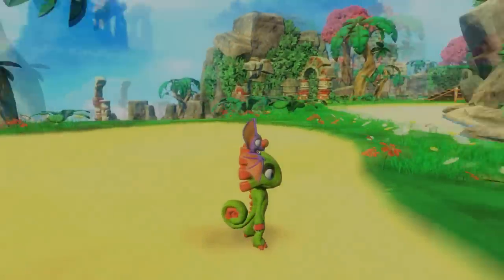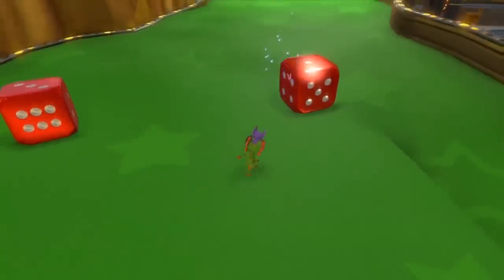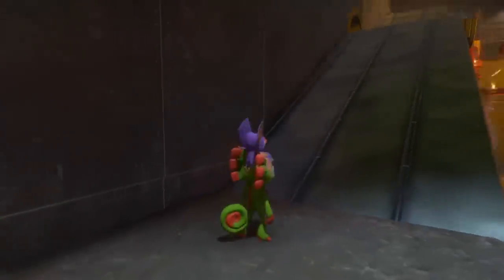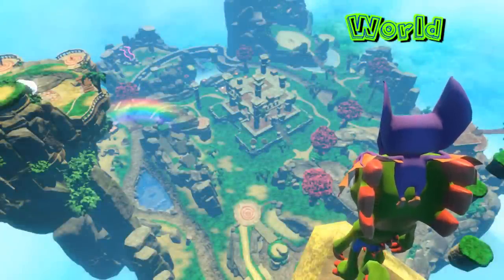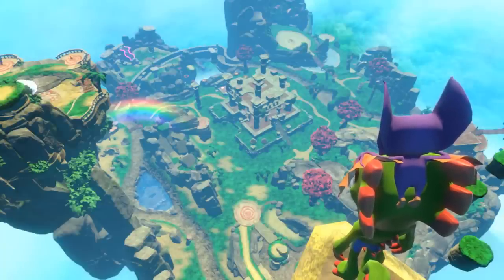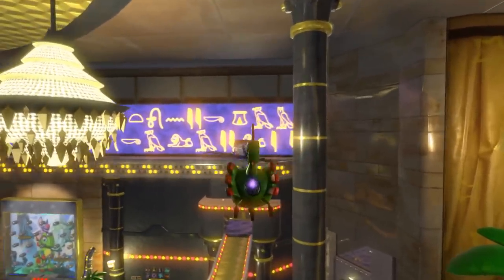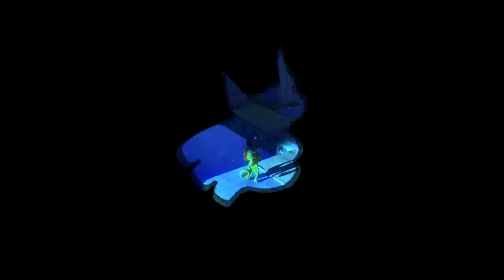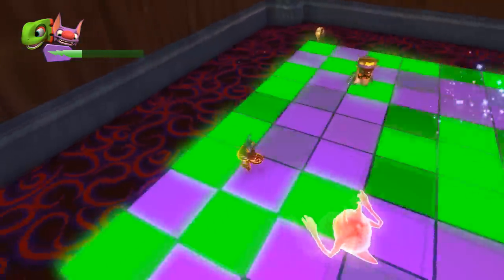A Critique of Yooka Laylee - Part 4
Welcome to "A Critique of. " in which I attempt some in-depth video game analysis tackling anything from story to lighting.

I have continued on with Yooka-Laylee because not only do I very much enjoy the genre surrounding it but I feel that once again the critics of YouTube are completely off-base.

I think it is a complicated topic for discussion and this series will hopefully break it down while containing some of my classic features of a video analysis, so follow me on a journey in which I discover some missed truths about the game itself based on an in-depth look.

Playtonic's Kickstarter -

If you would like to support my work I have now started a Patreon; once I reach certain goals I will hopefully be able to make more content in the future.